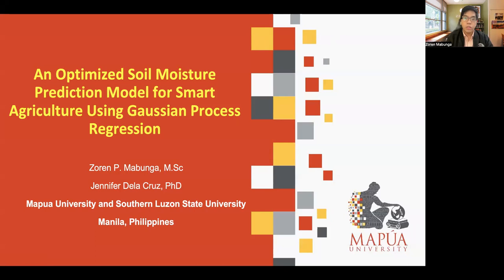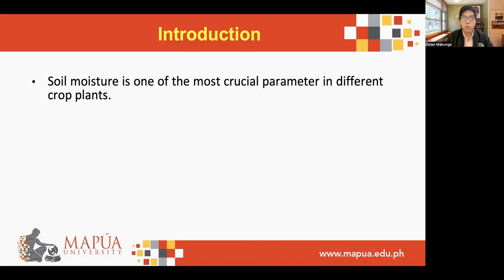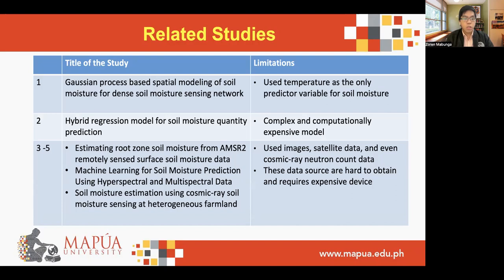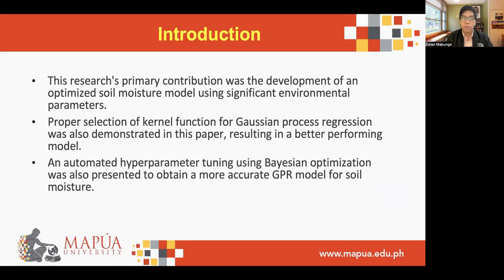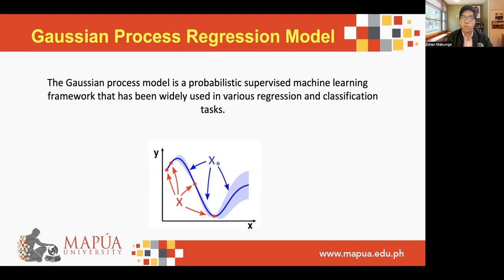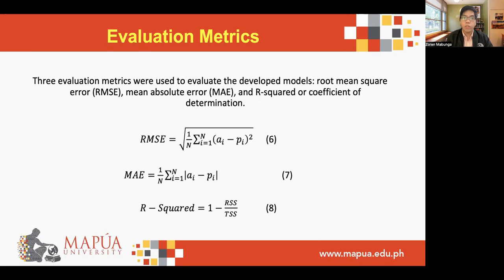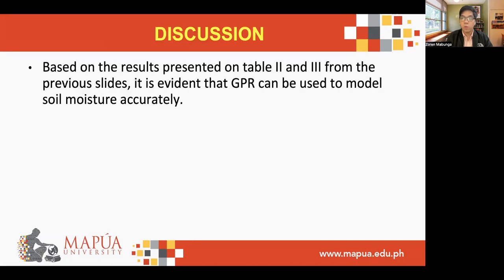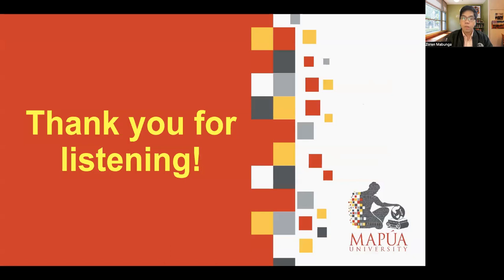CSPA 2022 Presentation for Paper ID 78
TITLE: An Optimized Soil Moisture Prediction Model for Smart Agriculture Using Gaussian Process Regression

AUTHORS: Zoren P. Mabunga, M.Sc and Jennifer Dela Cruz, PhD